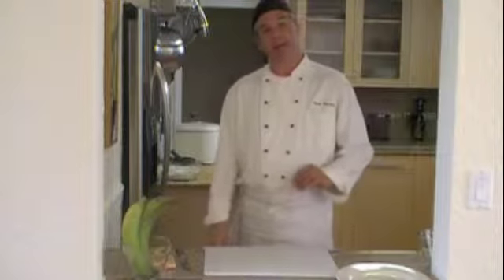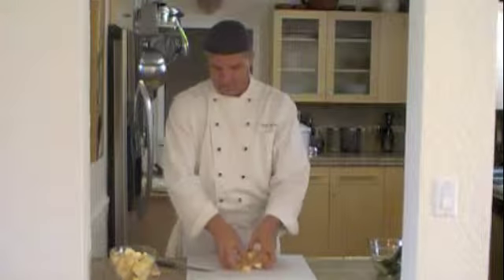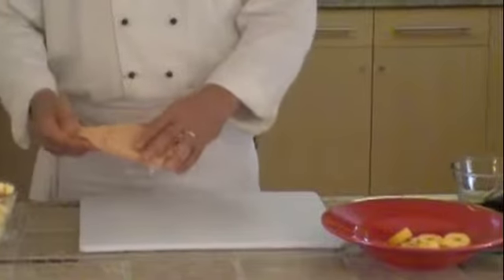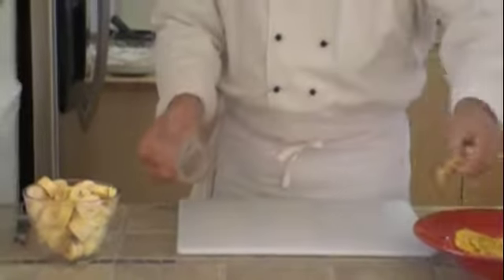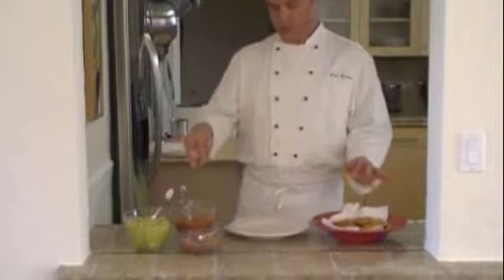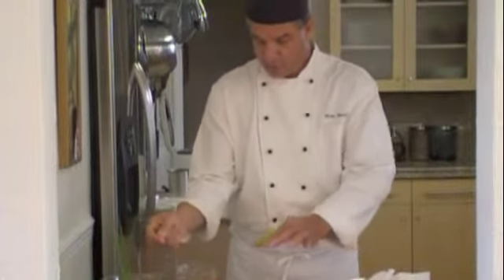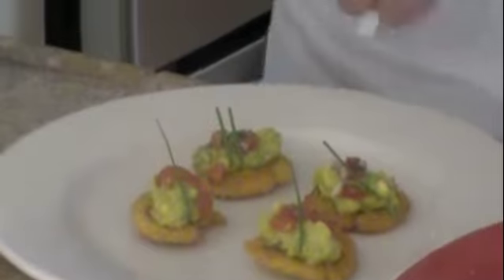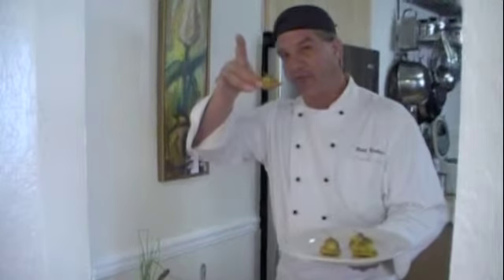Tostones | Recipe #23 | Our Video Cookbook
Chef Hendrik shows you how to make Tostones (patacones) fried green plantains. Lets Go Cook It!
NEW VIDEO HUMP DAY LUNCH